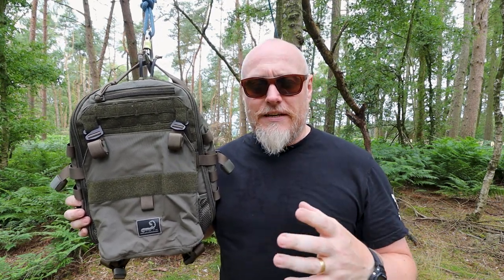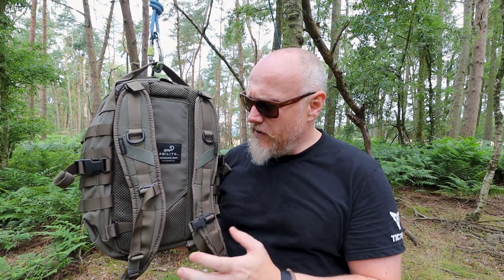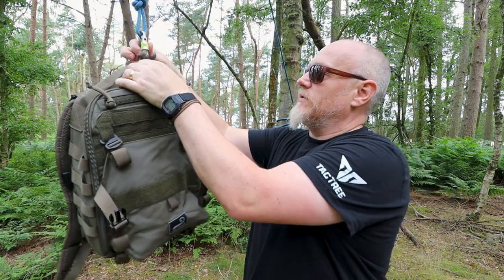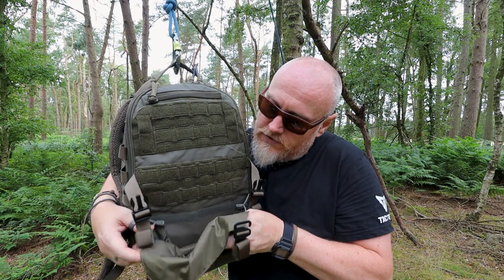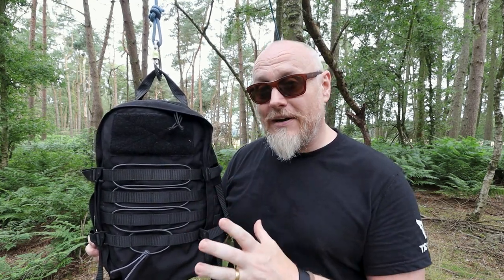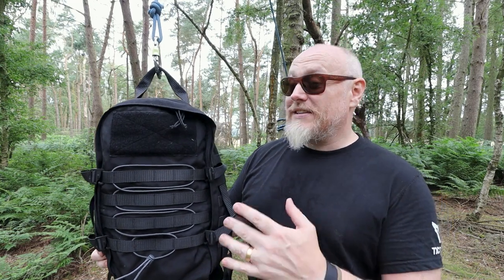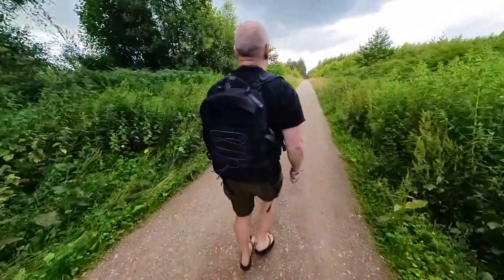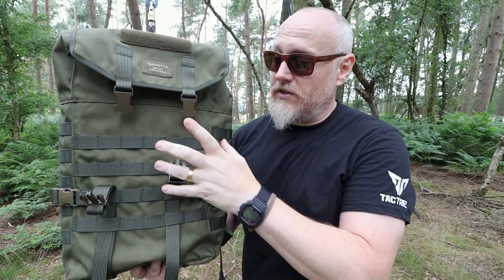Top 5 Toughest 20 litres or Less Backpacks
Top 5 Toughest 20 litres or Less Backpacks - The category of 20ltrs or less is an over looked area for backpack owners. Here are 5 (well, actually 6) amazing backpacks that are 20 litres or less. If you have any suggestions on bags I can add to this list I'll have a look and make more content like this in the future